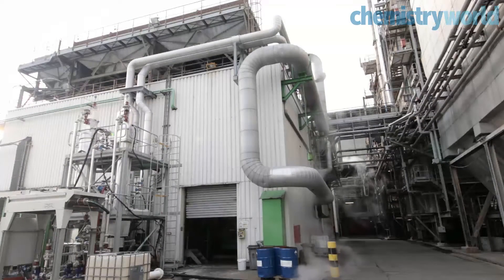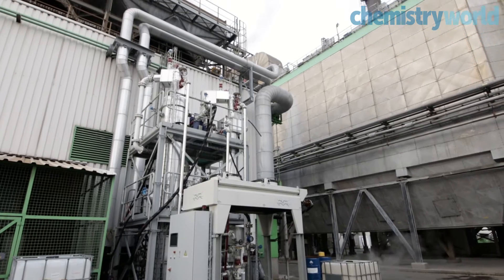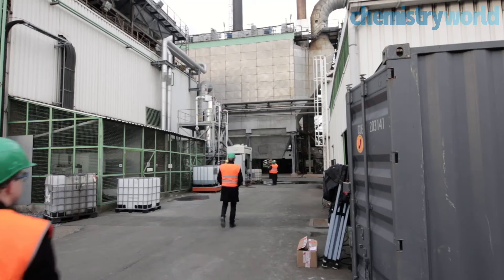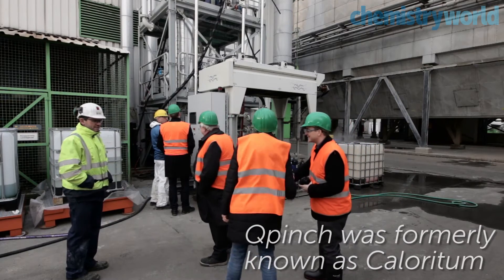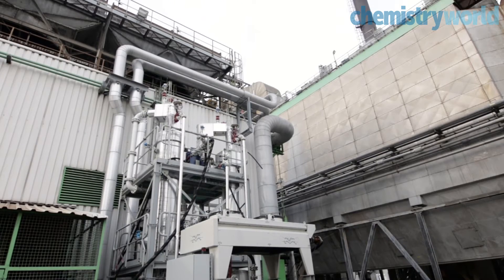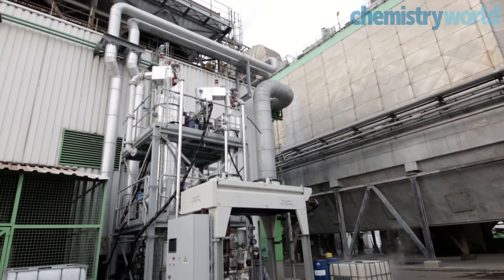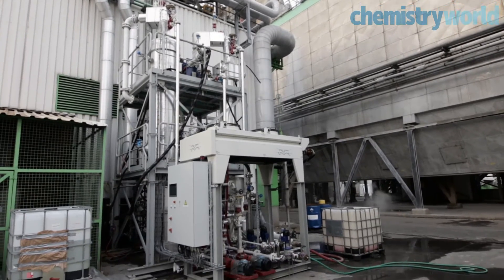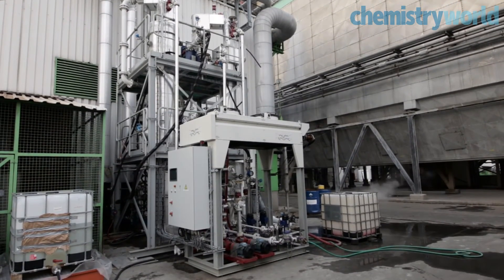Qpinch – reclaiming wasted heat energy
Qpinch (formerly known as Caloritum) has demonstrated a working pilot plant that raises the temperature of waste heat, converting it to steam, which can then be reused by various industries